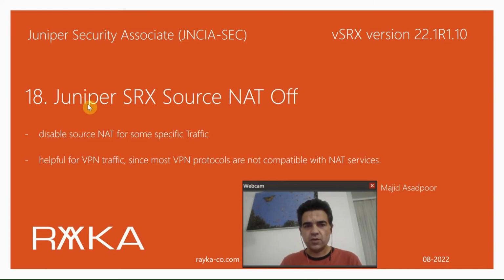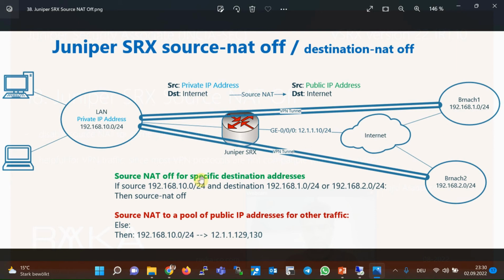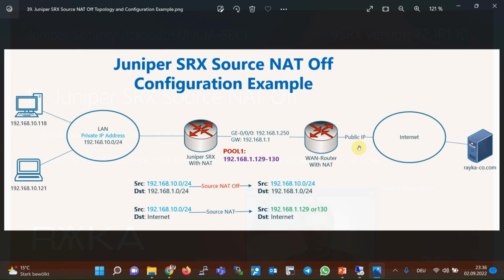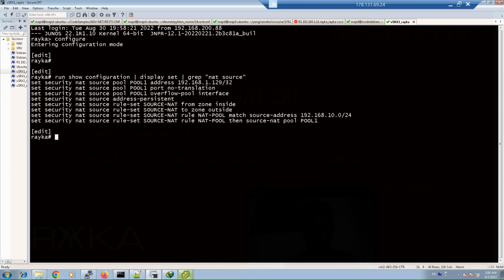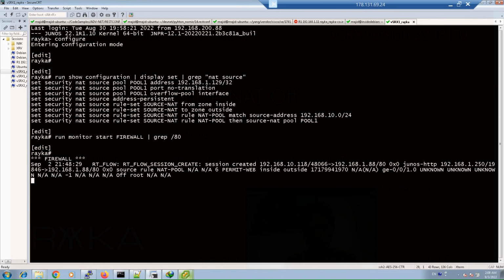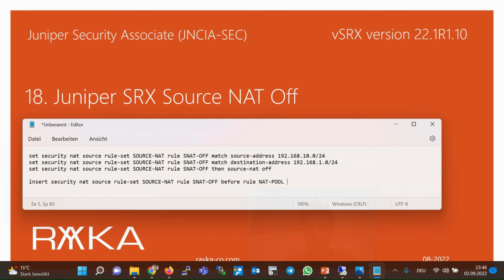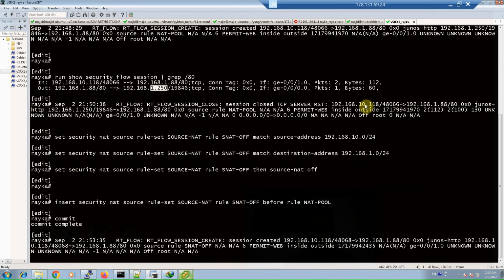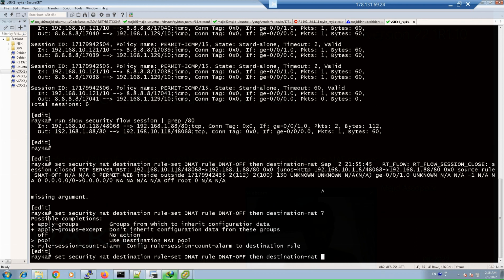18. Juniper SRX Source NAT Off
Juniper SRX Source NAT Off allows to disable source NAT for some specific Traffic.
It can be very helpful for VPN traffic, especially that most VPN protocols are not compatible with NAT services.
Disabling NAT can also be configured for destination NAT, however it is mostly useful for source NAT.